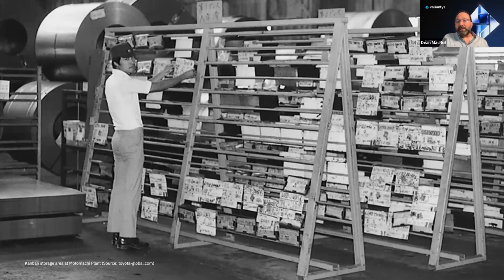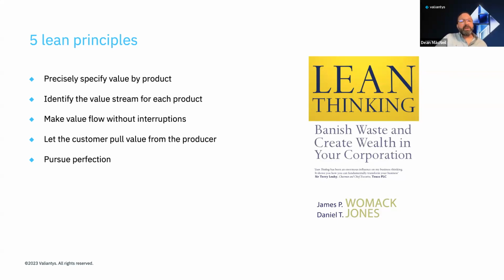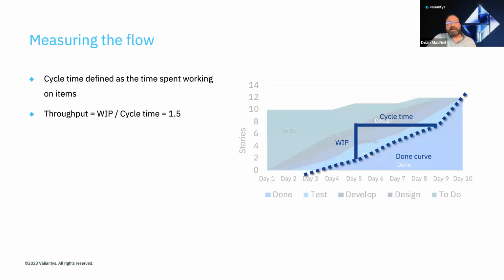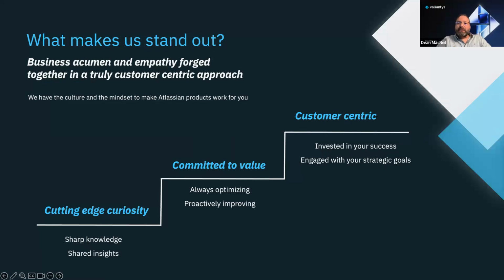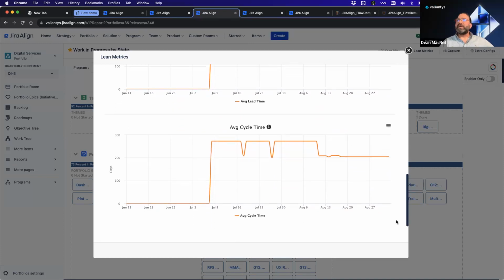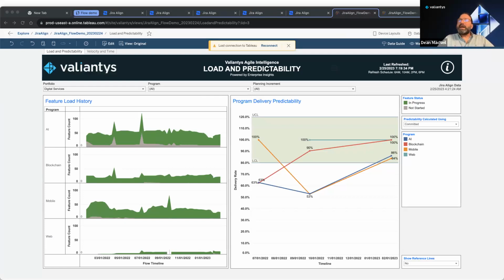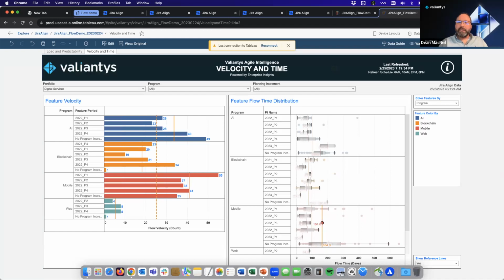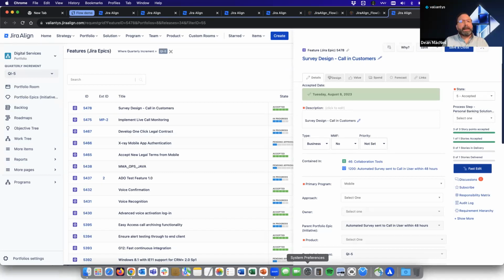Back to Basics: Focus on Flow | August 2023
In this 1-hr webinar, join Valiantys’ head of enterprise agility to learn the basics of flow and how to measure it with Atlassian tools. Classic lean metrics, now known as “flow metrics,” are key measures of efficiency. When coupled with outcome metrics such as OKRs that measure effectiveness, lean metrics help organizations of all sizes inspect and adapt their practices to optimize the flow of value delivery.